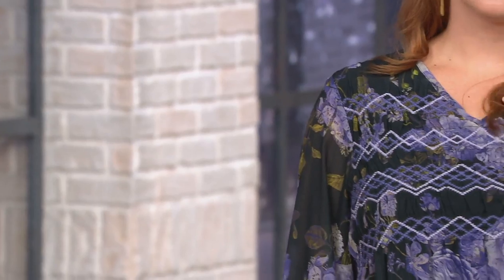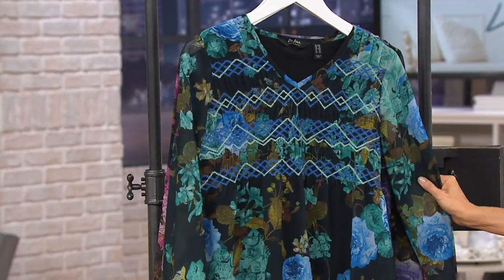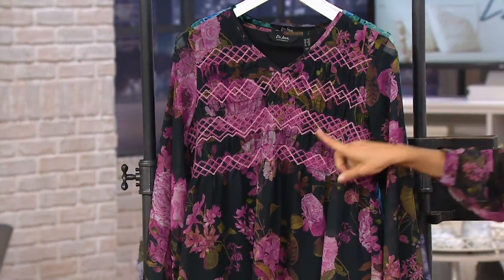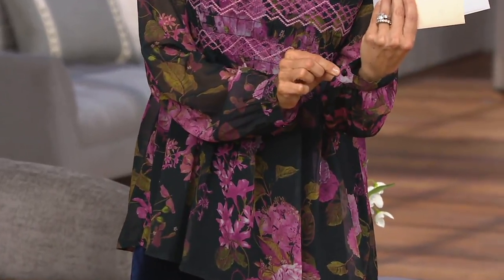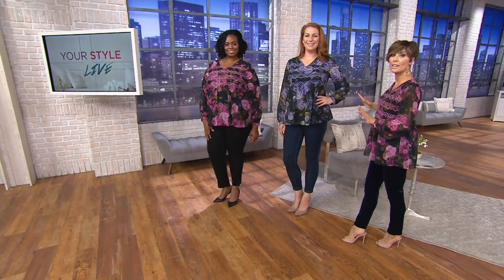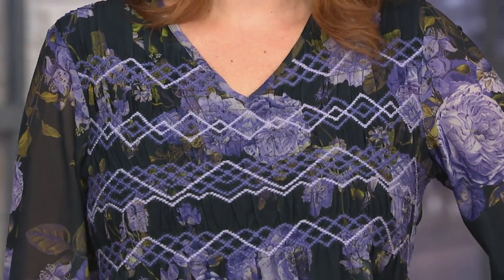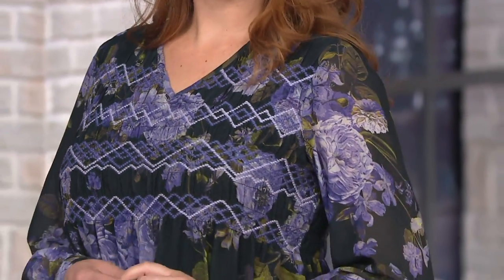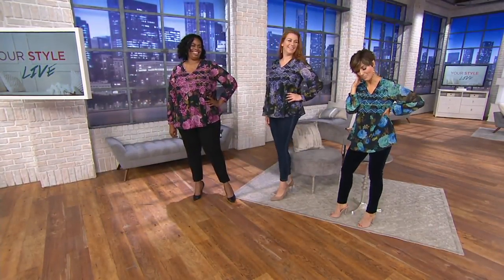Du Jour Floral Printed Woven Top with Smocking Detail on QVC